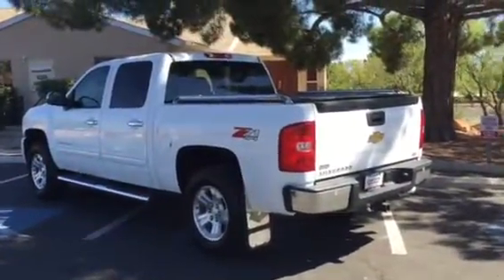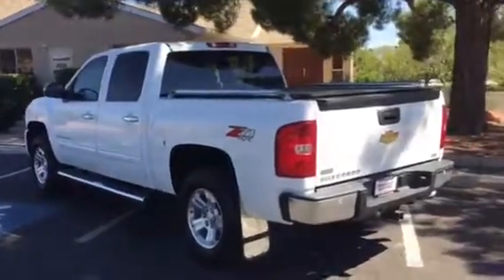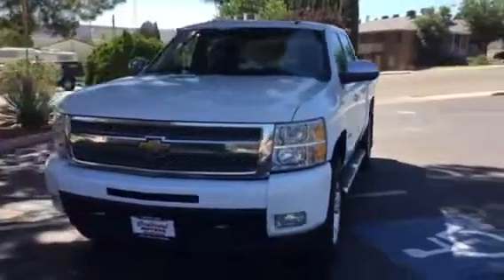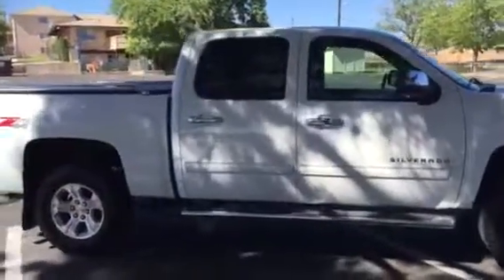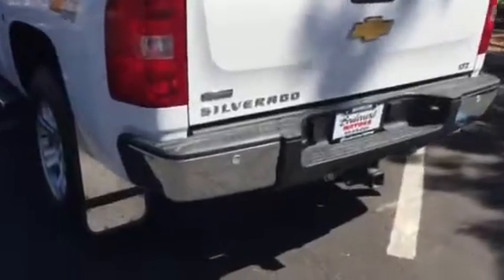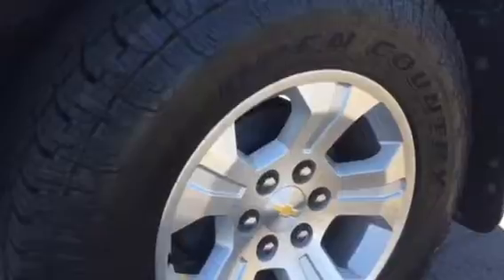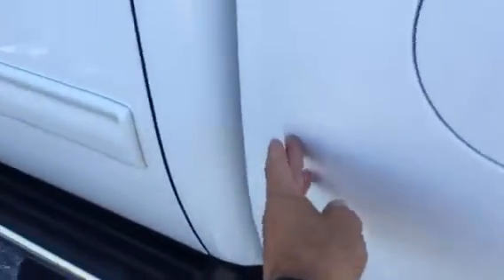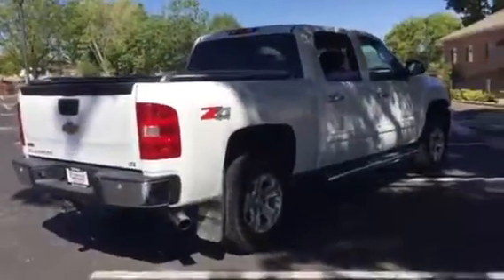2010 LTZ loaded awesome truck Used cars in St George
Get Easy Credit Union and First Time Buyer Financing